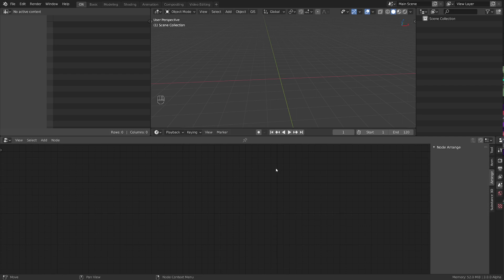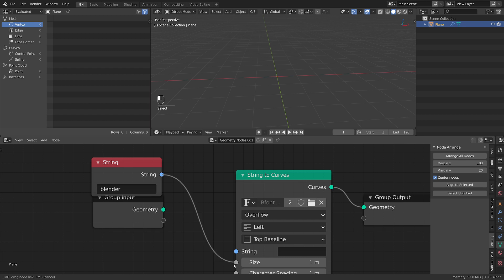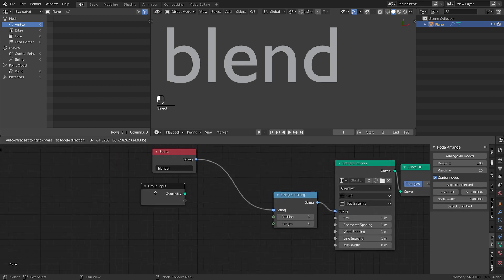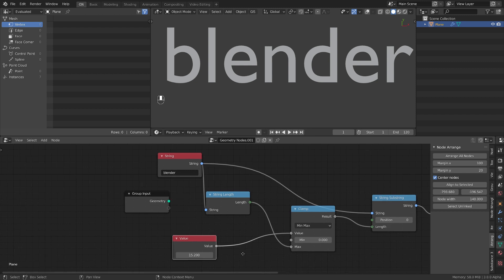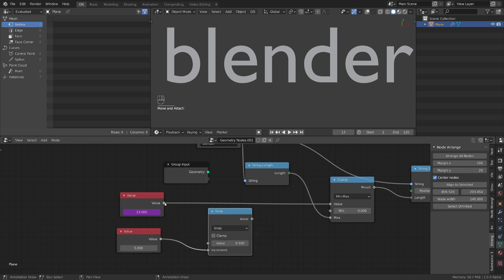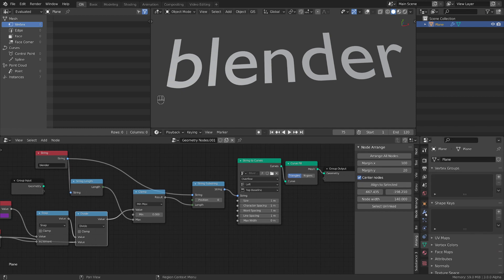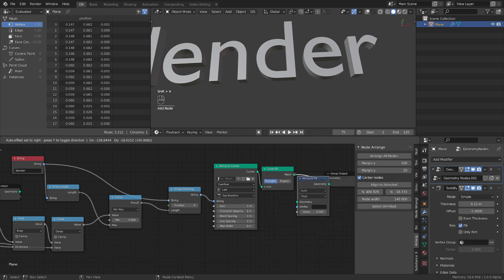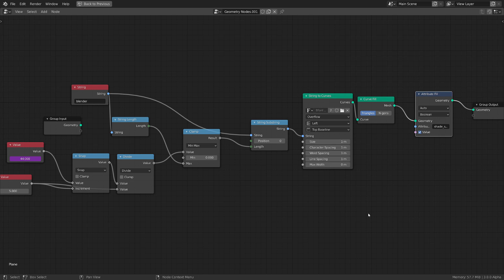Procedural typing FX: using text nodes | blender geonodes daily, tip 1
This is the beginning of a new geometry nodes tutorial series, focused on showing as much as possible in 5 minutes or less.
 Today`s tip is all about using the new text nodes to achieve in a much easier way the typing FX from the tutorial I`ve done last week.

  I try to pack as much info into this tutorials as possible. Please share your thoughts and suggestions in the comment section.

 Blender version info:
 Any version of Blender 3.0 alpha, downloaded before 28 September 2021 should work.
For versions after 28 September 2021, you will need to go to Preferences/ Experimental and activate the Geometry Nodes Legacy option